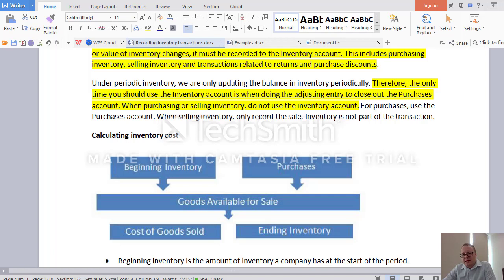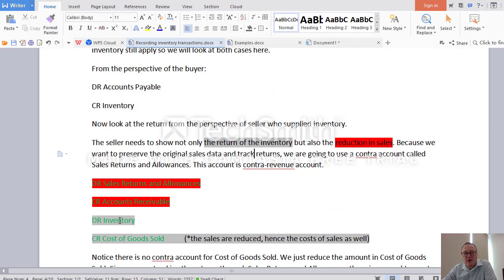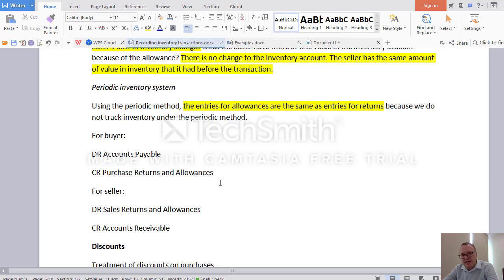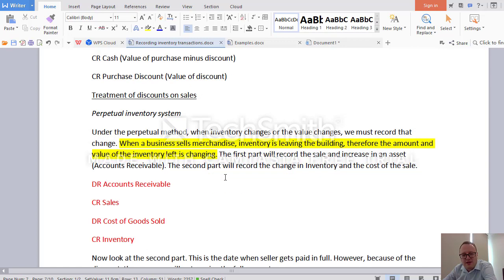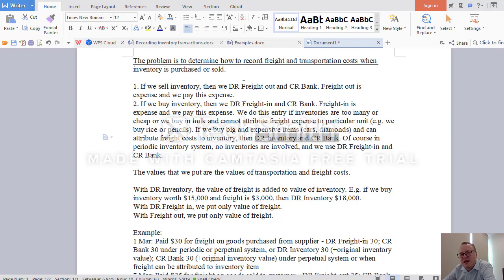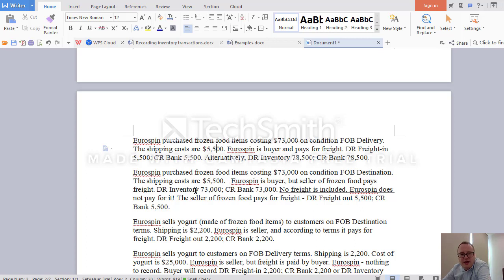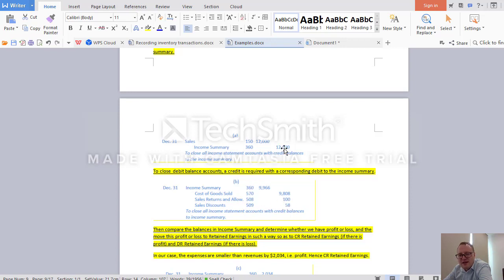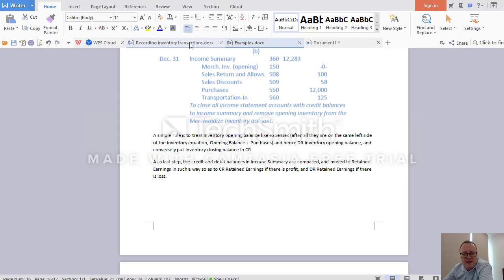Inventory Part II